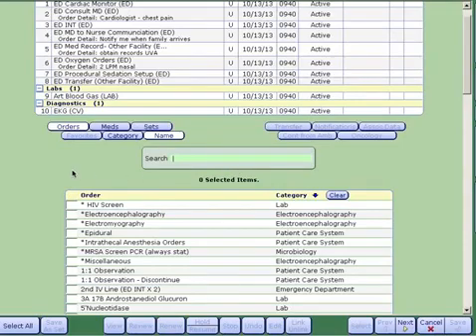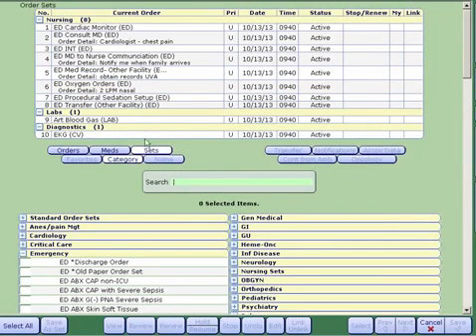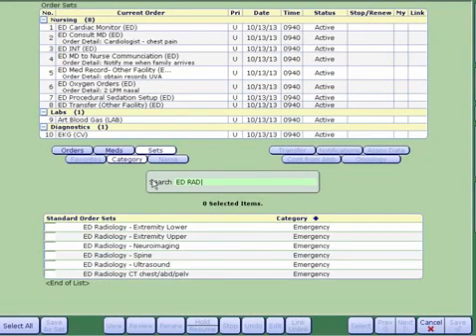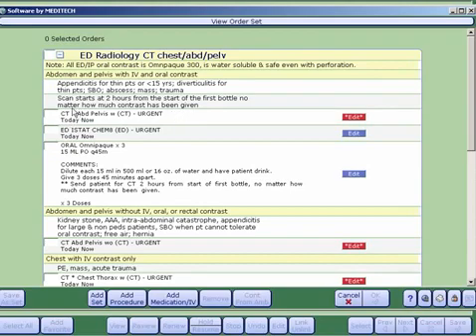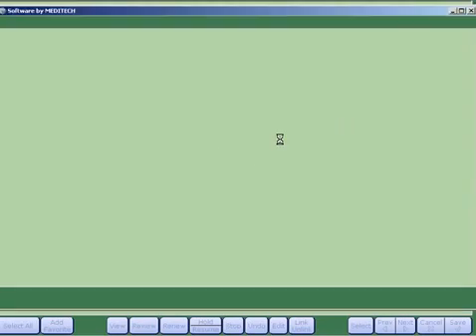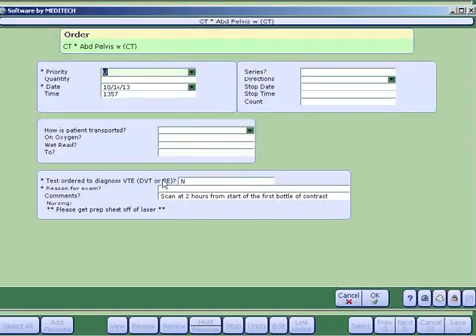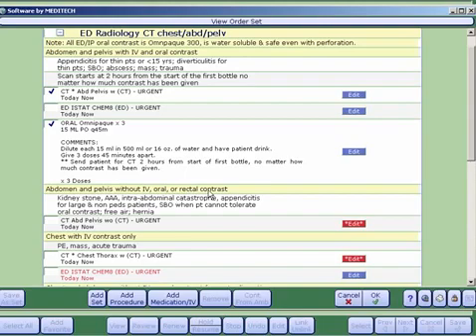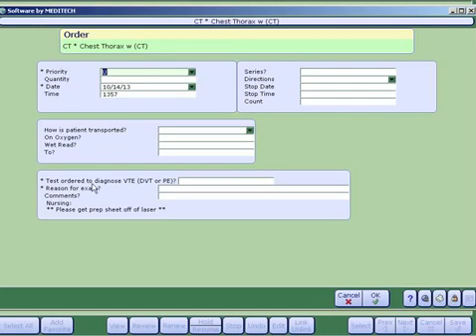ED CPOE CT scans